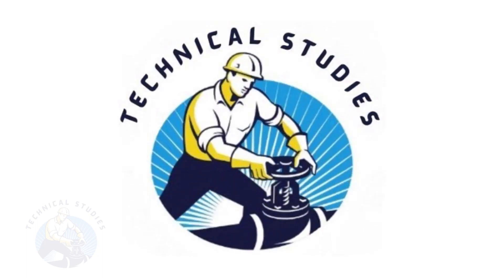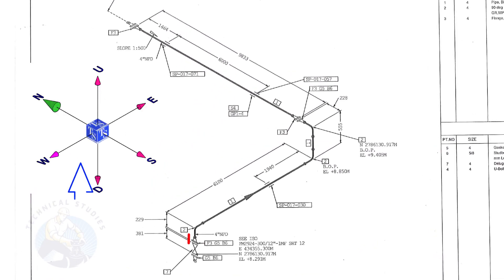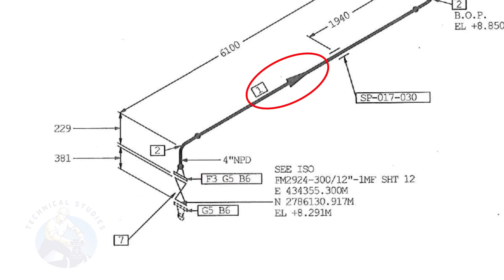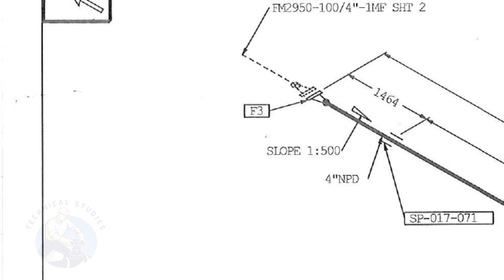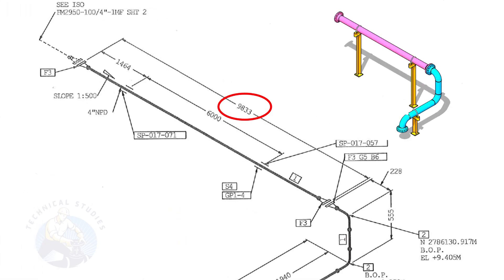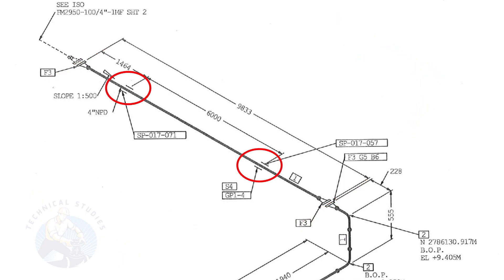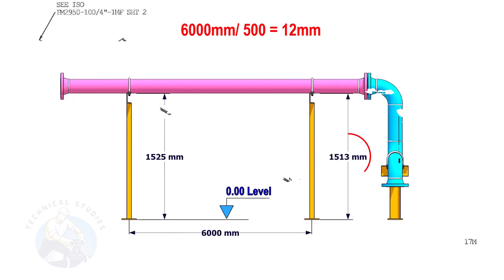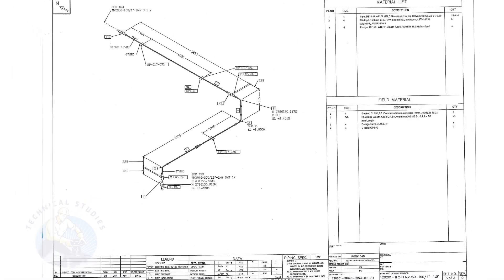How to calculate the support height of a slope piping पाइप का स्लोप कैसा कैलकुलेट करेगा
How to calculate the support height of a slope piping
FOR PDF
PIPE DRAWING. SLOPE CALCULATION